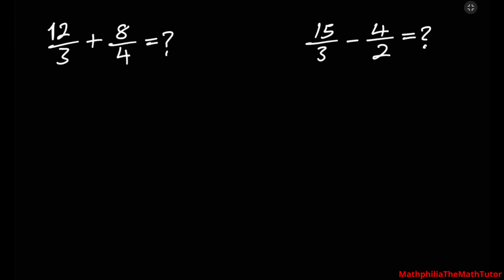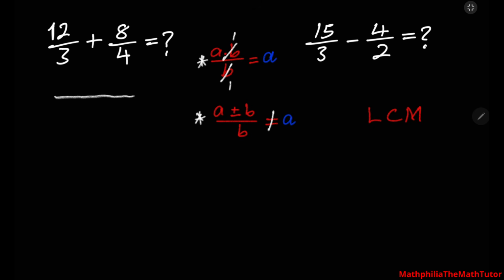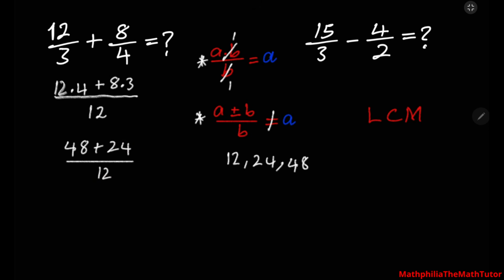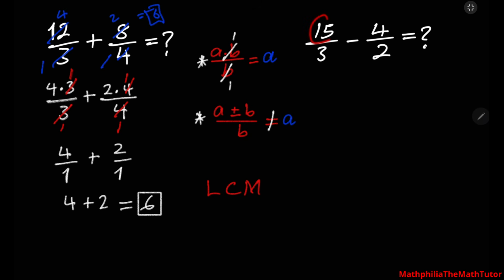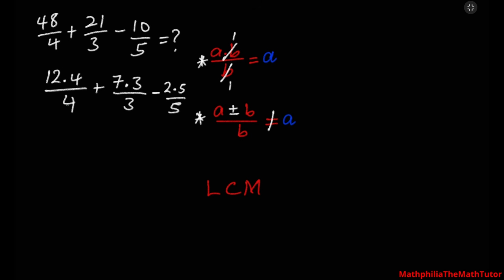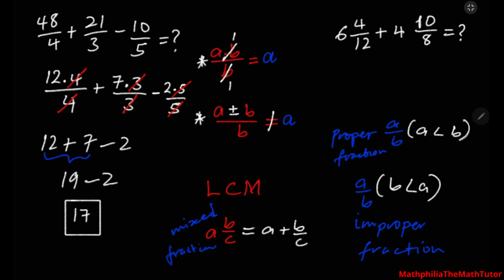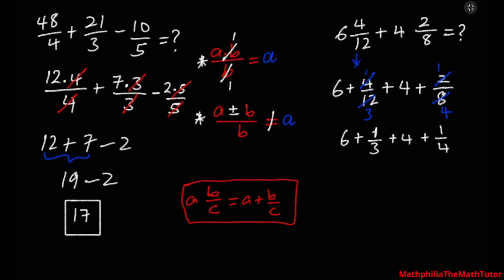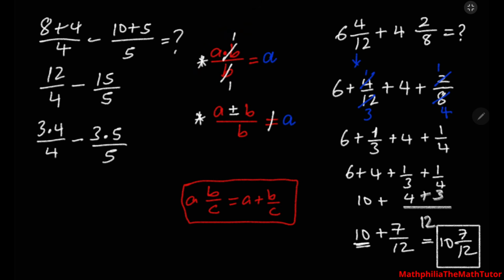How to Simplify Rational Numbers (Fractions)—Common Mistakes Explained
Struggling with simplifying fractions and rational numbers? In this video, we break down the exact rules for simplifying expressions like (a·b)/b, why (a±b)/b does NOT simplify to a, and how to correctly handle mixed numbers like a(b/c).

📌 What you'll learn:
- The correct rule: (a·b)/b = a
- Why (a±b)/b ≠ a (a common student mistake!)
- How to simplify mixed number expressions: a(b/c) = a + b/c
- Step-by-step practice problems:
  • (8+4)/4 − (10+5)/5
  • 6(4/12) + 4(2/8)

Perfect for students learning fraction simplification, rational number operations, and basic algebra review.